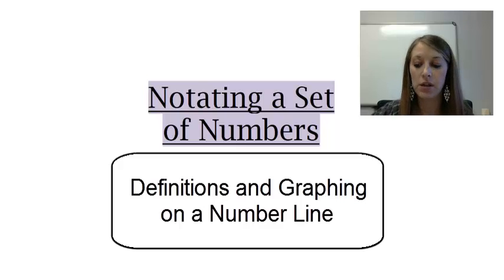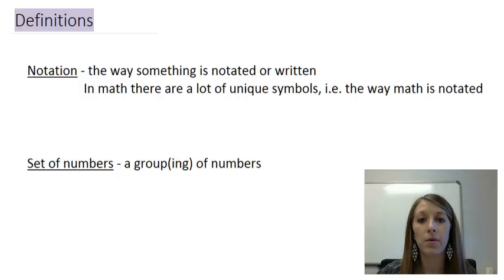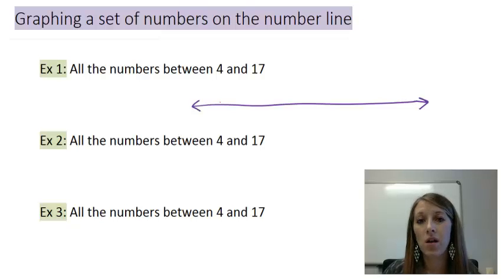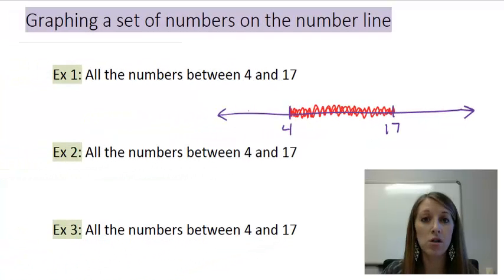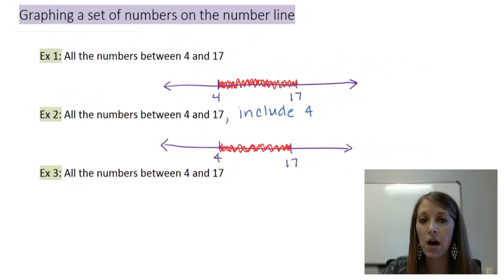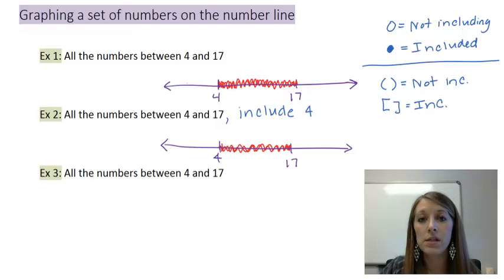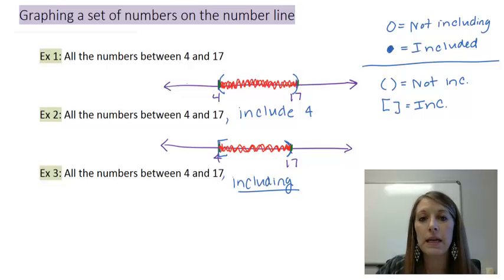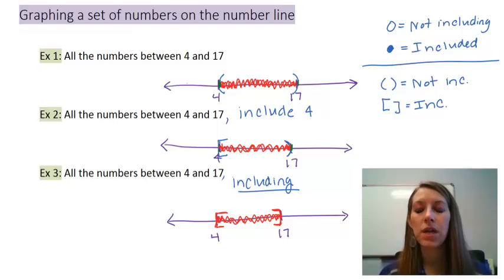3: Notating a Set of Numbers - Part 1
Definitions
Graphing on a Numberline